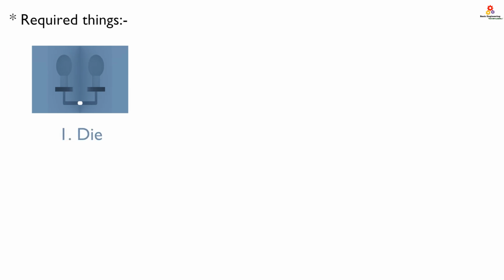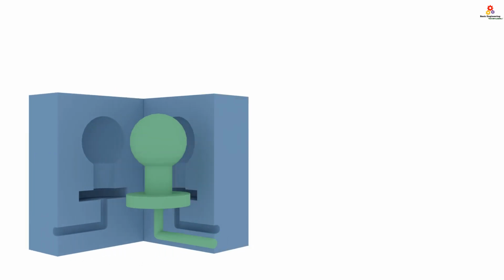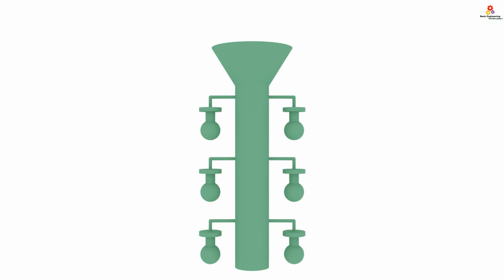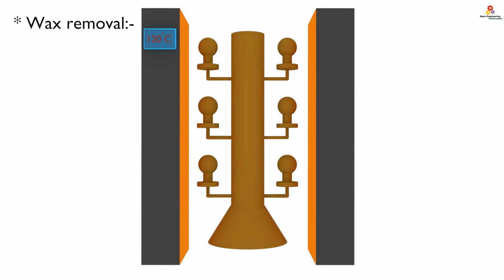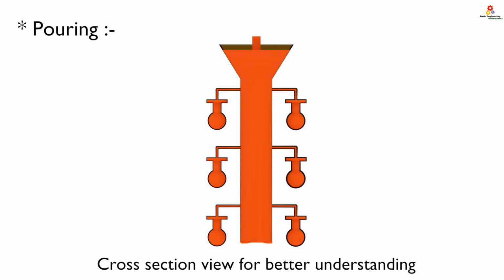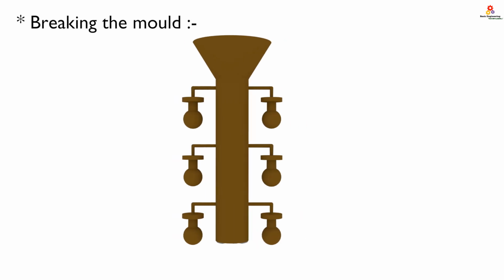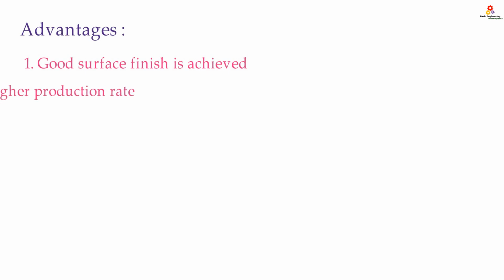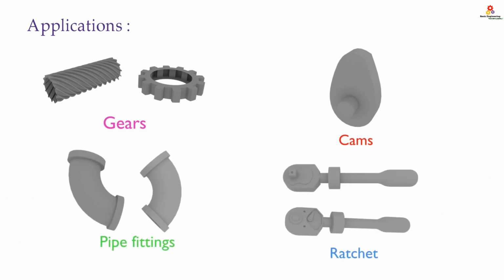Investment casting process Animation By Basic Engineering